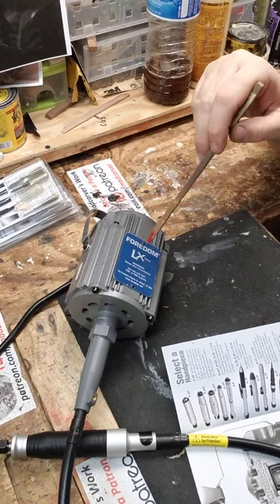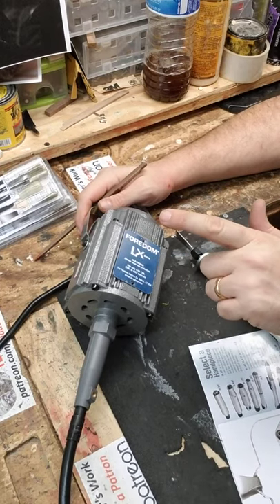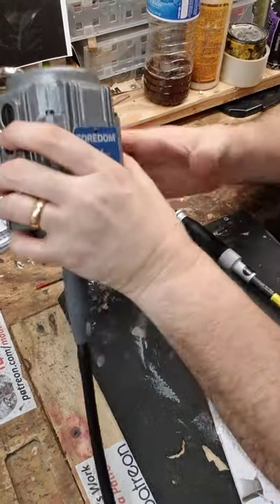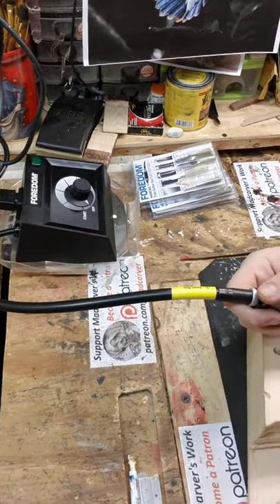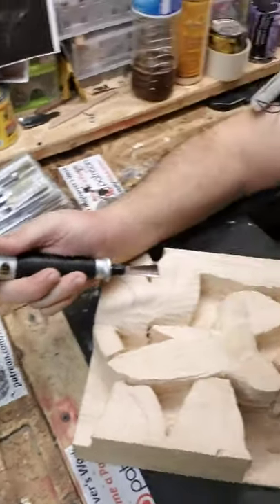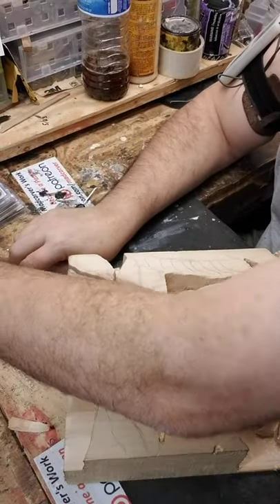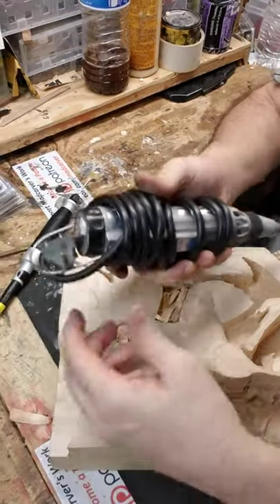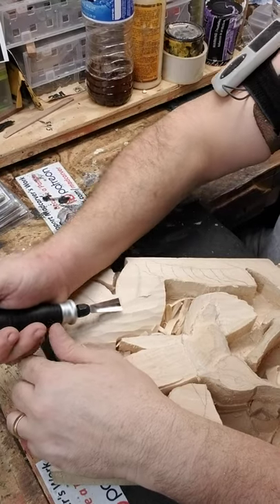Foredom with H50 recipricating chisel hand piece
Unboxing & testing